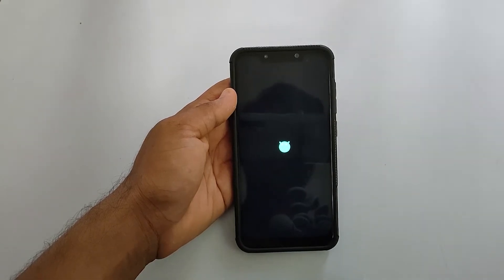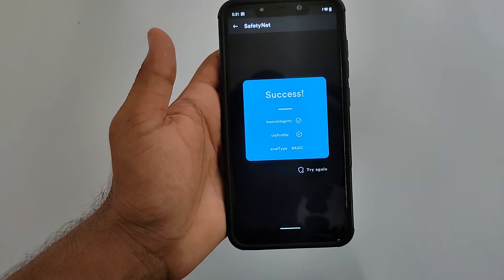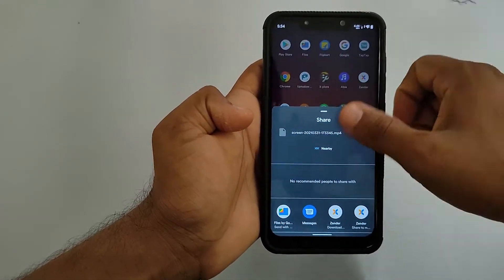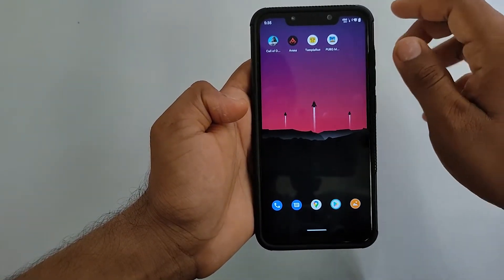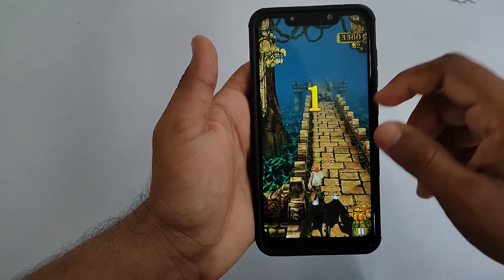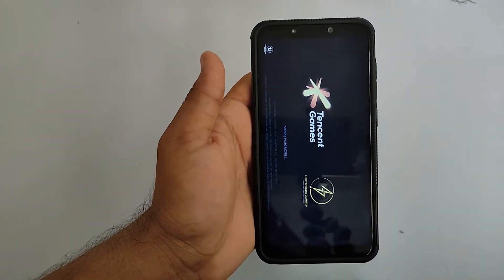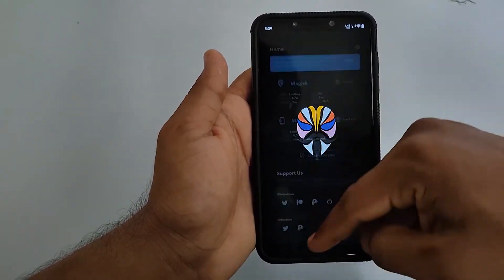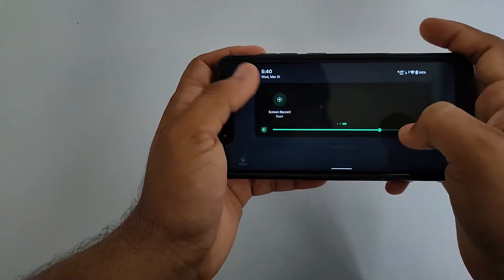Project 404 for POCOF1 | Performance Review | Official Project 404 RIPPA 4.3